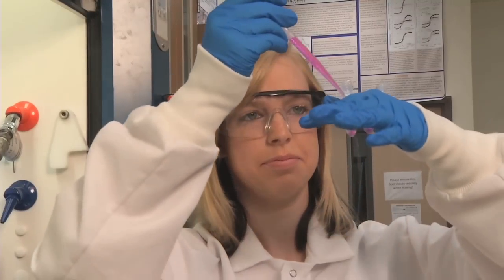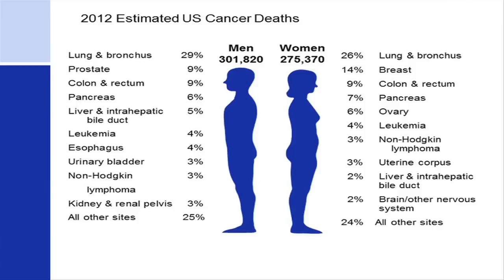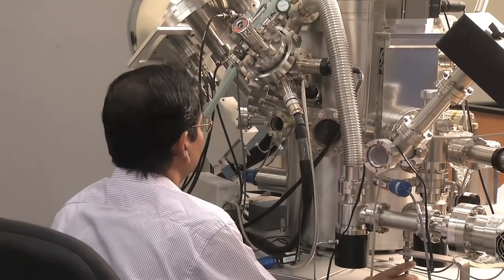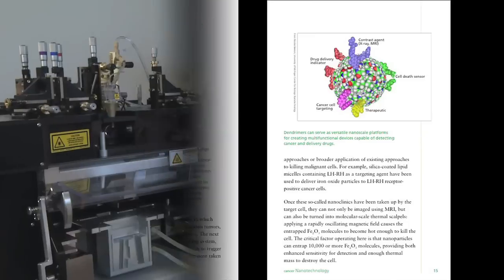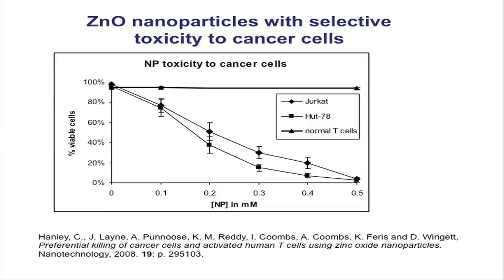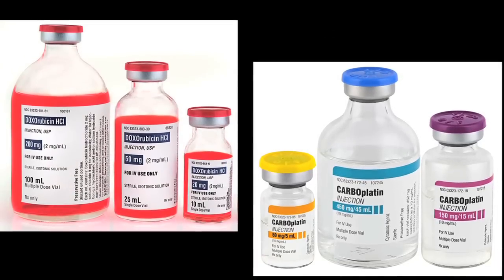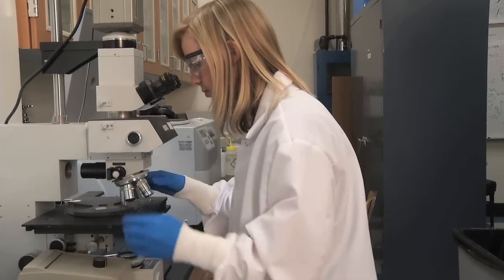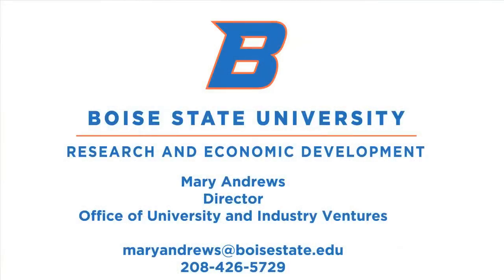Dr. Alex Punnoose, Department of Physics at Boise State University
Dr. Alex Punnoose, professor in the Department of Physics at Boise State University, is an inventor on patents that utilize zinc oxide nanoparticles for anticancer therapy.

Punnoose's major areas of research focus on nanotechnology and include nanoparticle-based cancer and antibacterial therapies, spintronics, nanotoxicology and nanosensors. Beyond his own department, he has served on graduate thesis committees and won joint research grants with faculty across disciplines, and he has been involved in curriculum development and more in four graduate programs on campus. He is the recipient of the 2007 Foundation Scholar Award for Research and the 2010 Idaho Innovation Award.